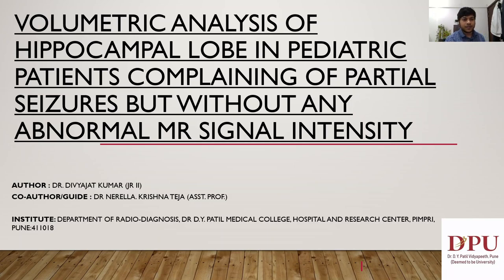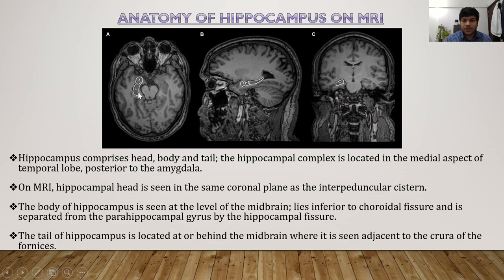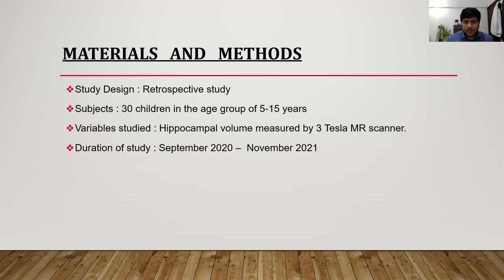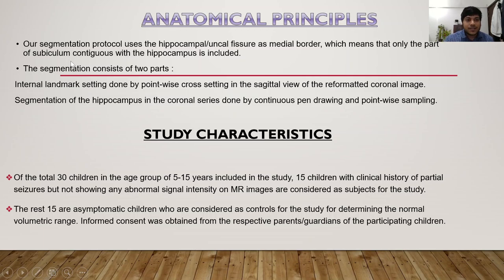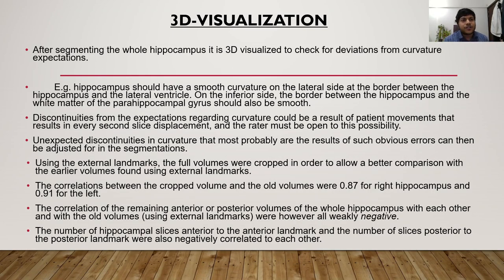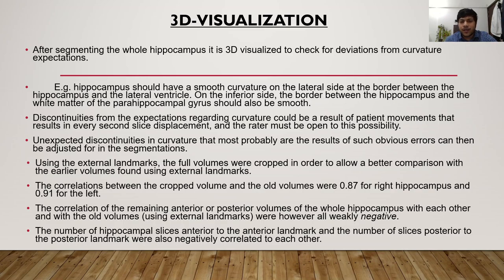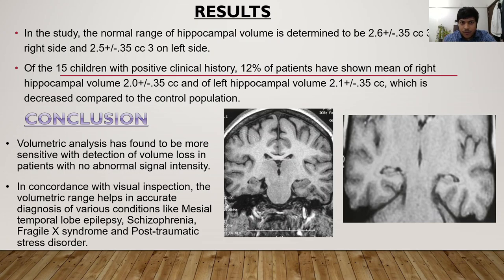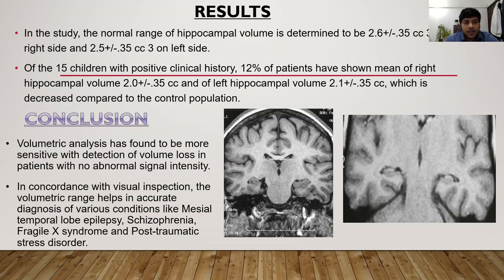Divyajat Kumar Paper Volumetric Analysis of hippocampal lobe in pediatric patients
"VOLUMETRIC ANALYSIS OF
HIPPOCAMPAL LOBE IN PEDIATRIC
PATIENTS COMPLAINING OF PARTIAL
SEIZURES BUT WITHOUT ANY
ABNORMAL MR SIGNAL INTENSITY"

COMPLETE MASTERCLASS SERIES: BULK DISCOUNT OFFER